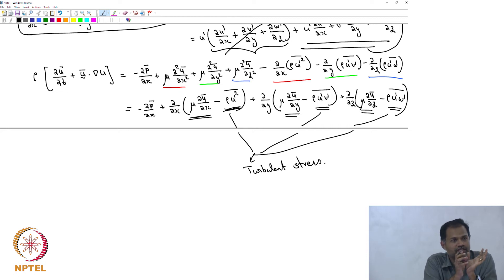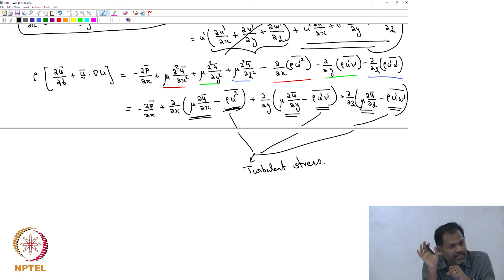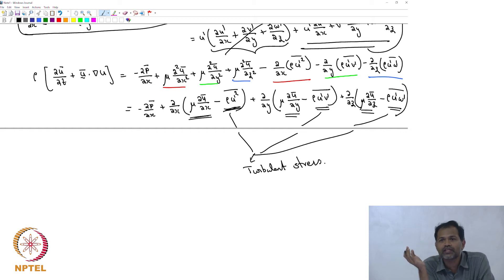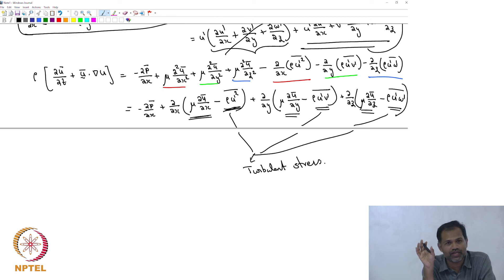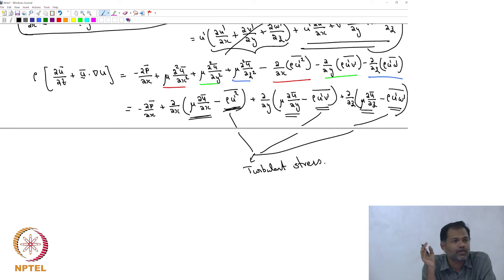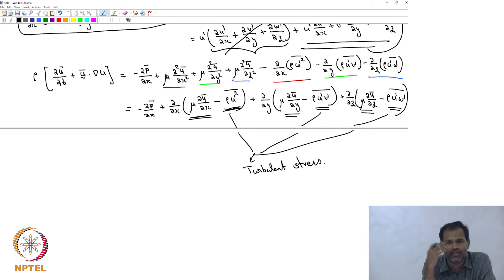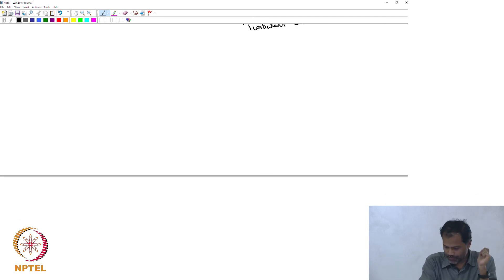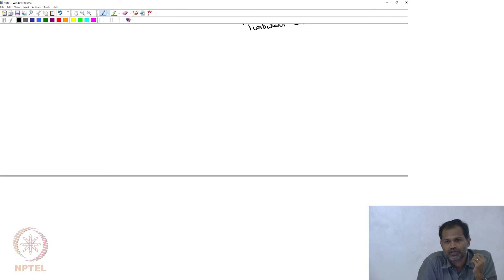#52 Laminar & Turbulent Flows | Part 3 | Fluid & Particle Mechanics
Learn about the concept of time averaging, a crucial technique for analyzing turbulent flows where velocities fluctuate rapidly.